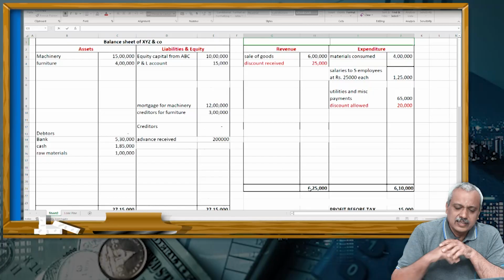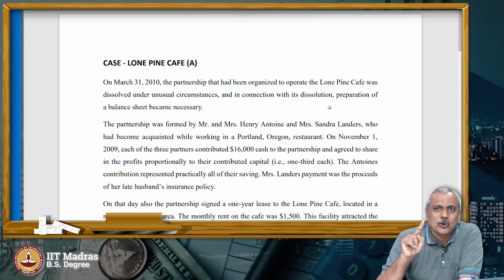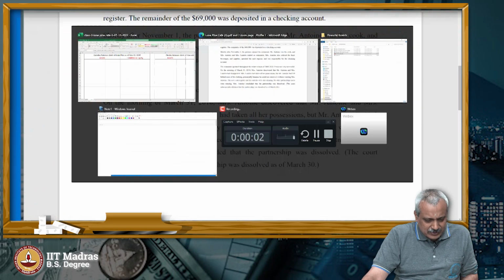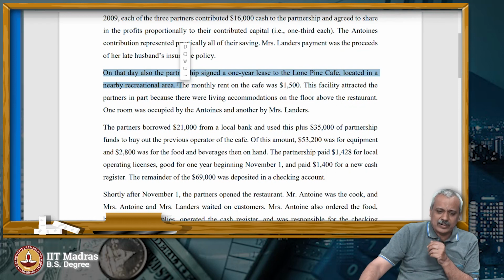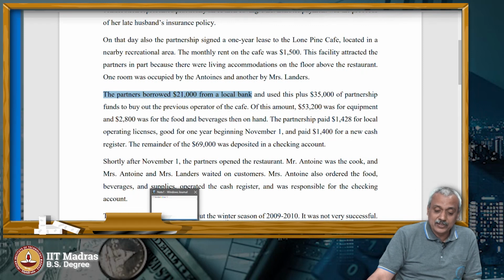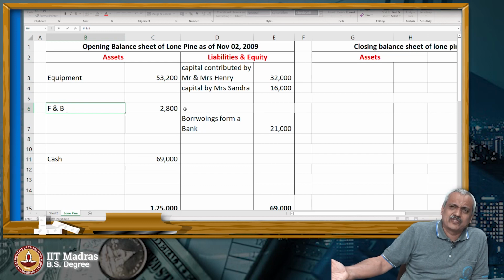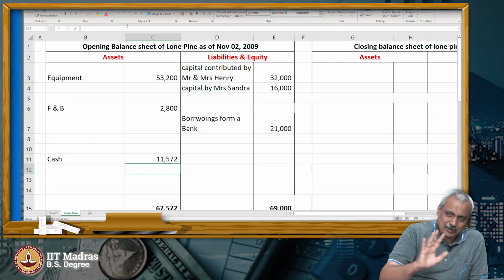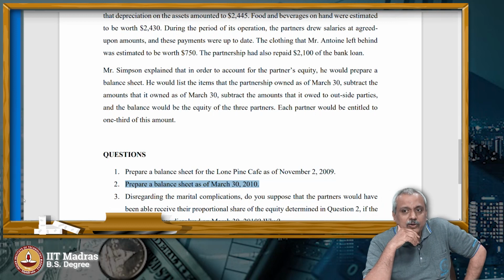W2_L1: Balance sheet - part 1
Video Overview
 This video introduces the structure and purpose of the balance sheet as presented in Balance Sheet – Part 1 from the Department of Management Studies, IIT Madras.